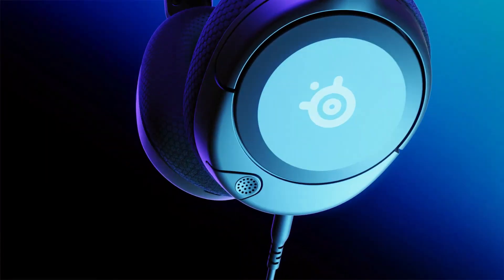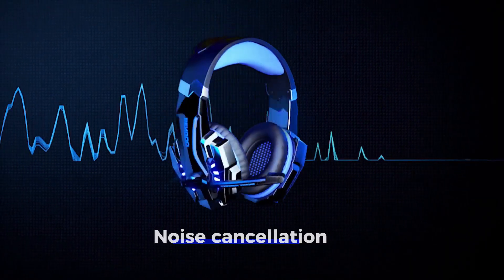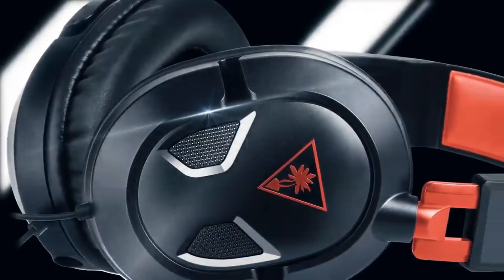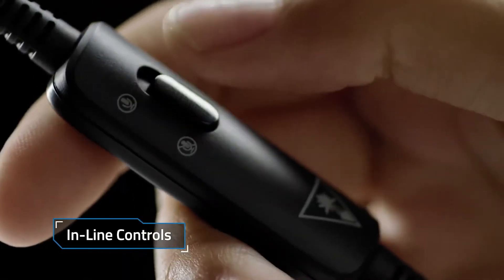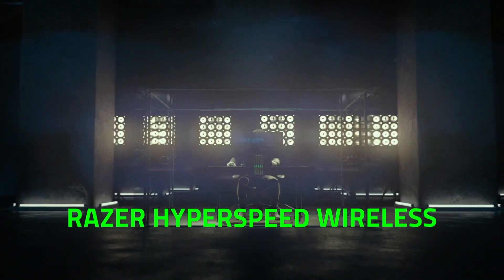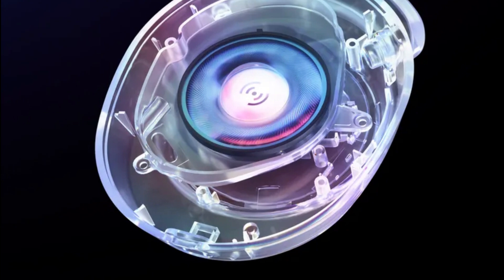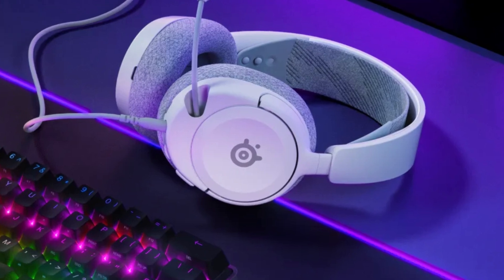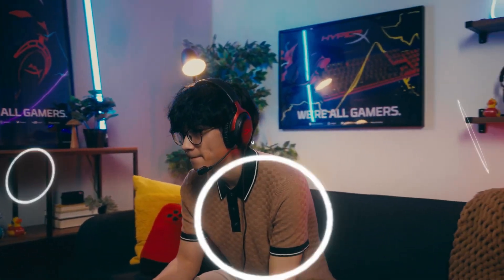5 Gaming Headsets with Exceptional Sound Quality in 2024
Top 5 Best Gaming Headsets in 2024.

1. BENGOO G9000 Stereo
2. Turtle Beach Recon 50
3. Razer BlackShark V2 Pro
4. SteelSeries Arctis Nova 1
5. HyperX Cloud III

BuyingGuides is a participant in the Amazon Services LLC Associates Program. I earn through Amazon associates from qualifying purchases.
Portions of footage found in this video are not original content produced by BuyingGuides. Portions of stock footage of products were gathered from multiple sources including, manufacturers, fellow creators, and various other sources for visual reference only. All thoughts and opinions expressed in this video are unique to BuyingGuides. The content will be REMOVED within 24 hours.